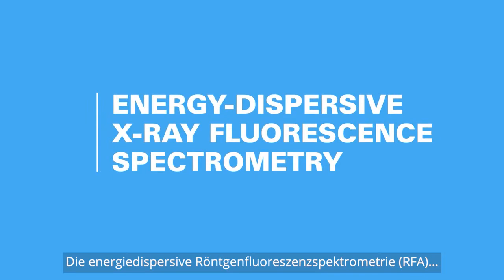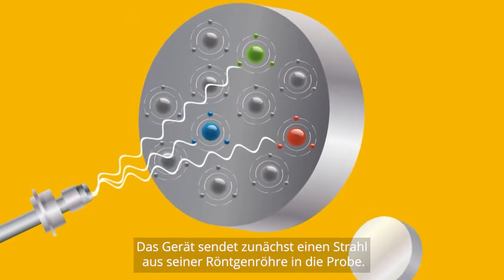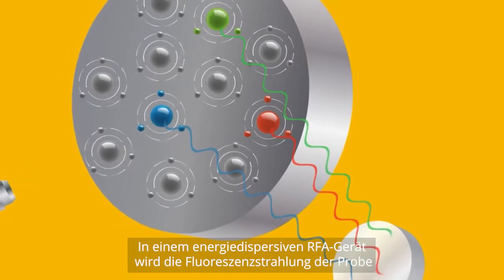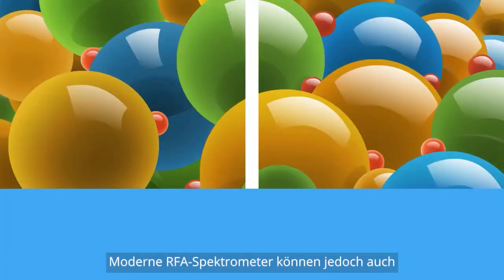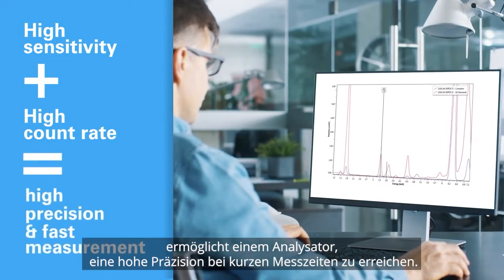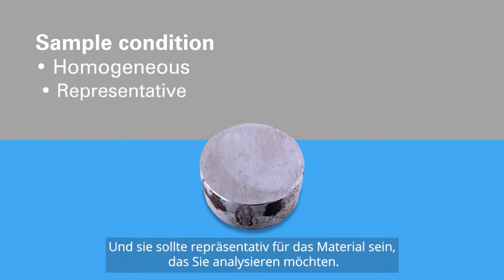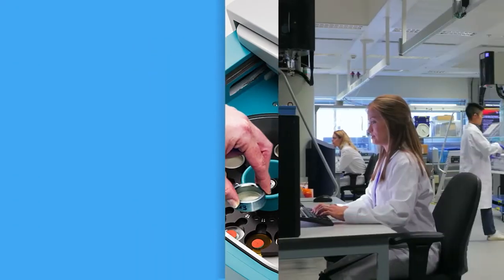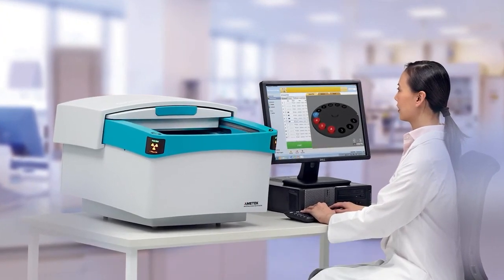Die Funktionsweise der Röntgenfluoreszenzanalyse (RFA bzw. XRF)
Das traditionelle Anwendungsgebiet der Röntgenfluoreszenzanalyse (RFA bzw. XRF) hat seine Wurzeln in der Geologie. Feste Proben waren die ersten Probenarten, die mit Röntgenstrahlen analysiert wurden. Im Laufe der Jahre haben sich die Anwendungen erweitert und umfassen heute die Analyse von Legierungen, verschiedenen  Arten von Pulverproben, flüssigen Proben und Filtermaterial.